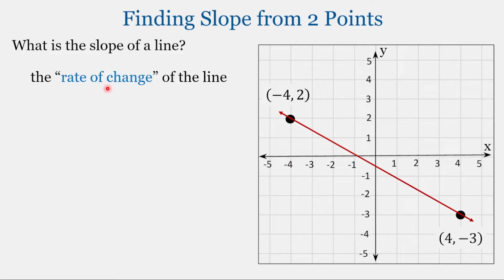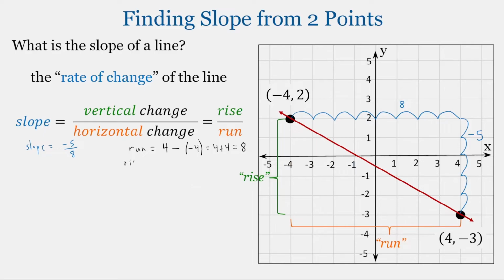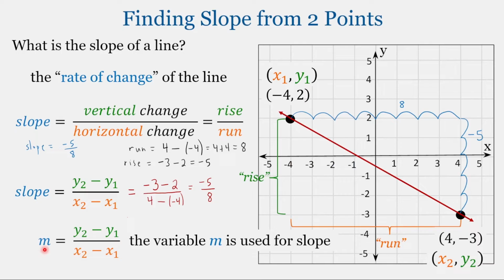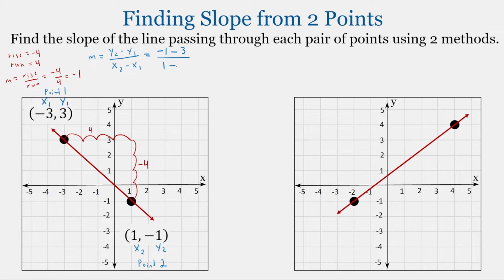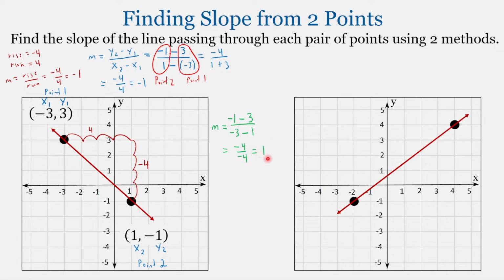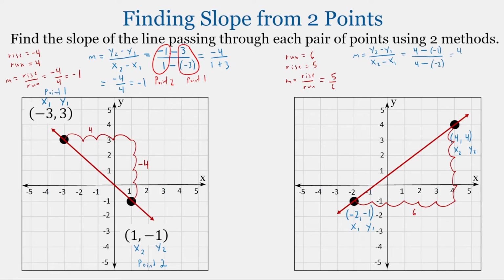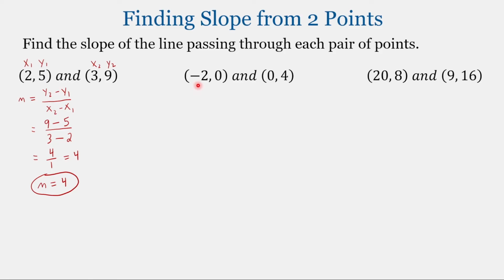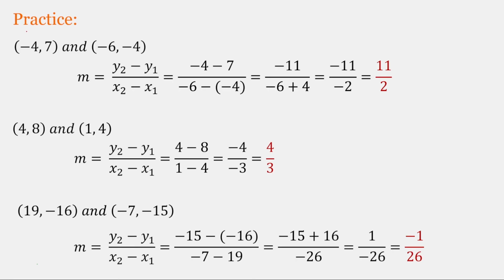Finding the Slope from 2 Points (Algebra Unit 7: #8)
This lesson introduces the formula for finding the slope of a line from 2 points on the line.